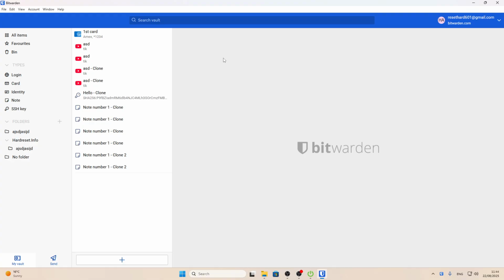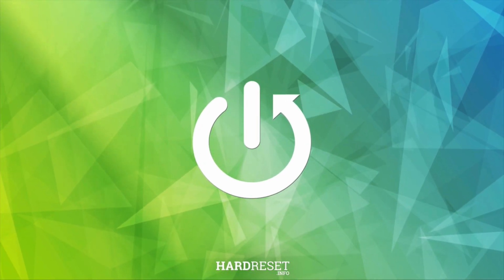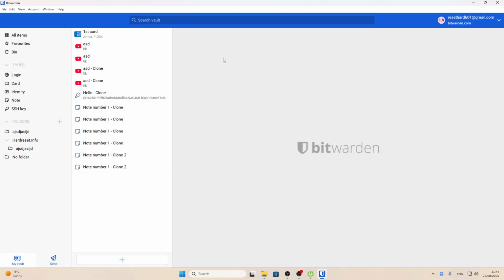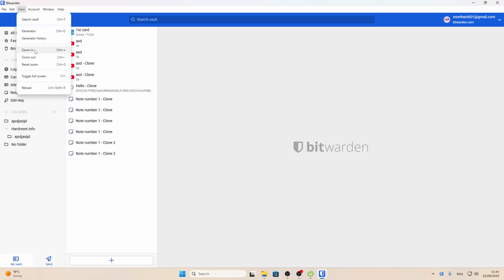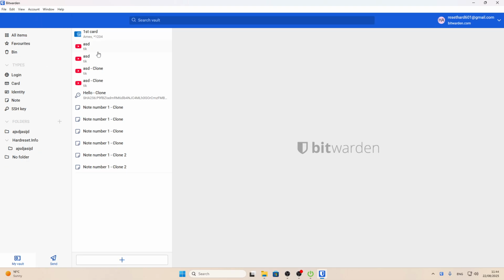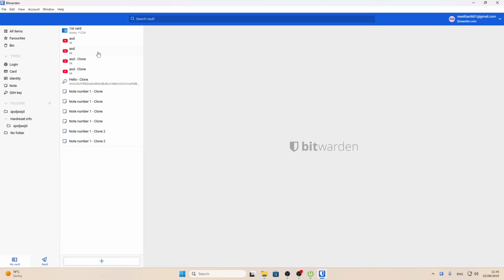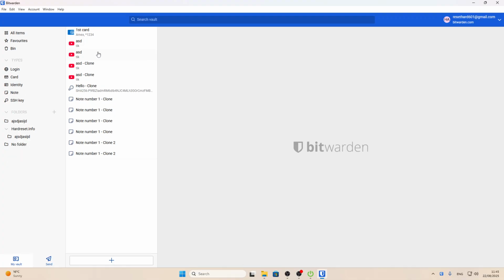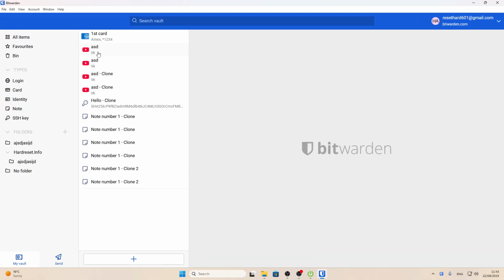Bitwarden Desktop App – How to Zoom In and Out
If you want to make the Bitwarden desktop app easier to read or fit more information on your screen, adjusting the zoom level is a simple solution. In this video, we show you how to zoom in and zoom out in the Bitwarden desktop app using both the menu options and keyboard shortcuts. Whether you need larger text for better visibility or want to see more content at once, these steps will help you customize your Bitwarden experience on your computer. Learn how to quickly change the zoom settings and improve your workflow with Bitwarden on desktop.

How to zoom in on Bitwarden desktop app?
How to zoom out in Bitwarden desktop app?
Where is the zoom setting in Bitwarden desktop app?

0:00 Introduction
0:12 Open the View menu in Bitwarden
0:20 Select Zoom In or Zoom Out
0:30 Use keyboard shortcuts for zoom
0:45 Summary and tips